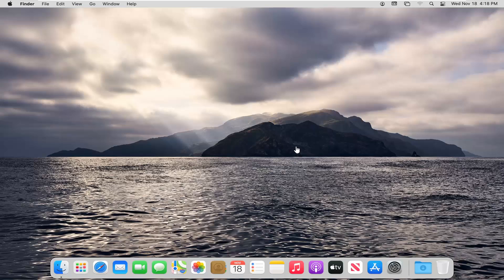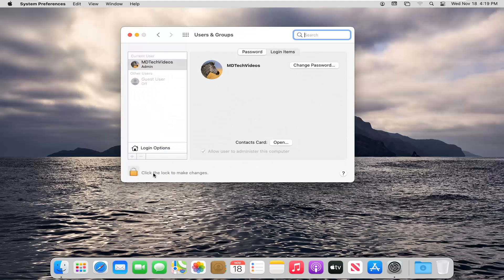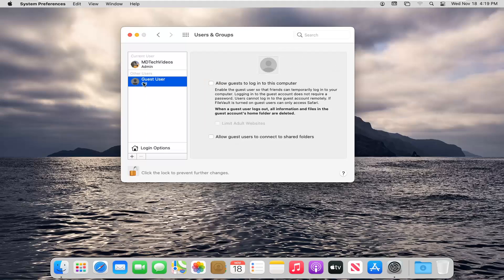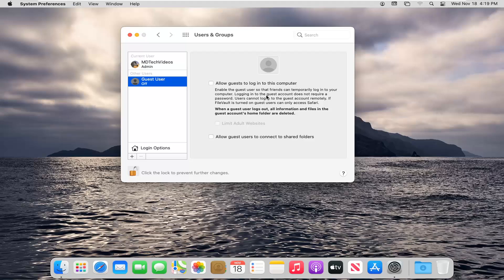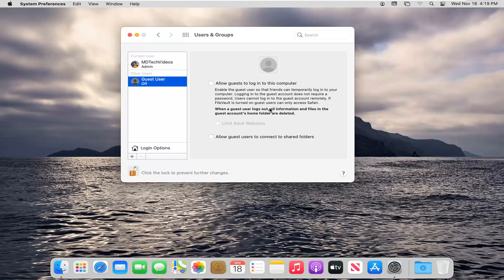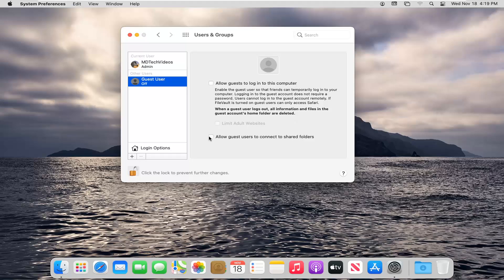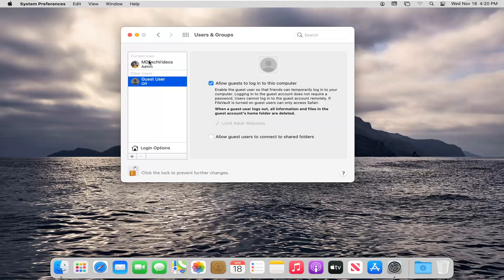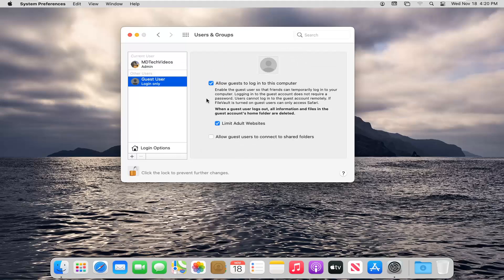How to Remove Guest User on Mac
In short, the Guest account provides a way for other people to use your computer without jeopardizing your own user account. That includes your browsing history, the apps you're using, your current preferences, and anything else you wouldn't want others changing or seeing.

Over time, the need to provide a houseguest or visitor access to a computer has reduced, in part because of the prevalence of smartphones and tablets being carried around, ones which are capable of doing the majority of things guests may want to do. There are, however, some things that are simply better to do on a desktop, like writing out a lengthy document, that would be best done with a physical keyboard instead of an iPad's display or an iPhone's small software keyboard.

You don't have to have something particular to hide in order to benefit. There's peace of mind in knowing you can hand your computer to a stranger without them having access to your personal information and metadata.